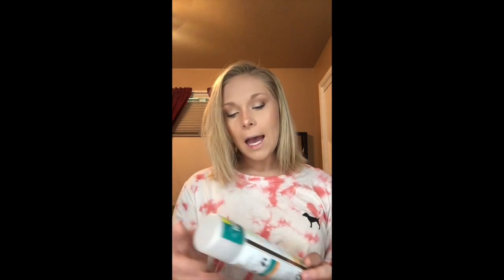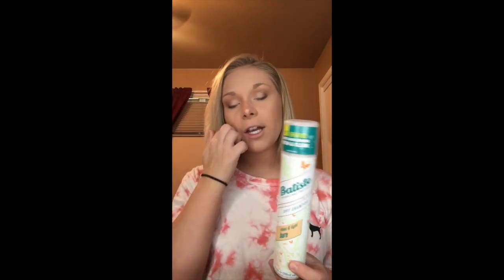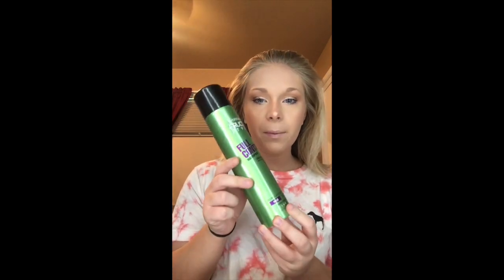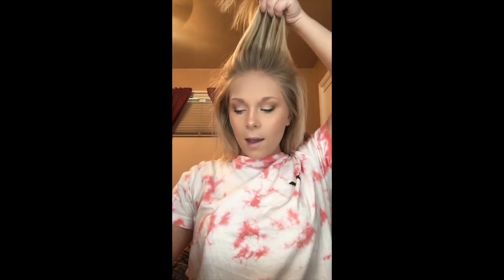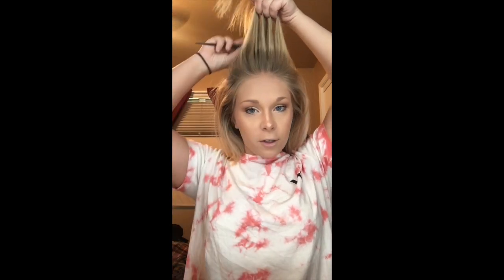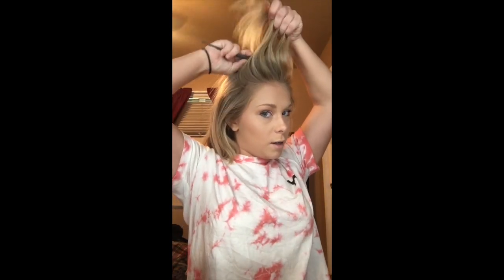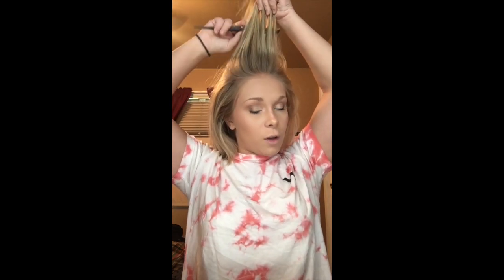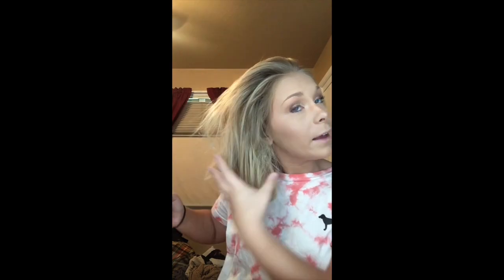How to: The PERFECT bun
This video is about How to get the perfect Bun for any length of hair